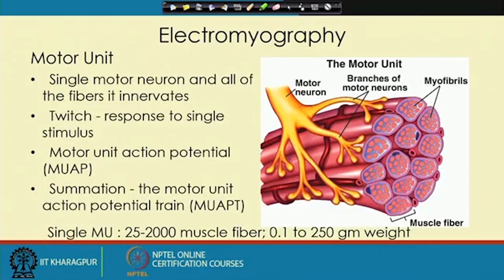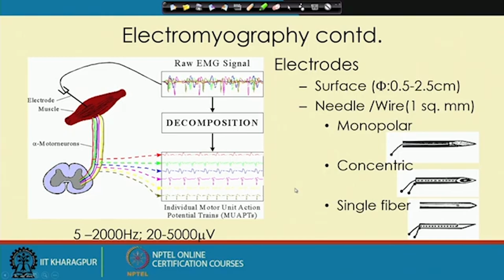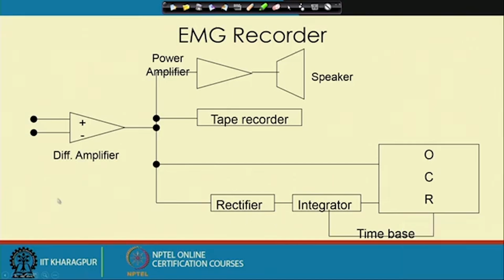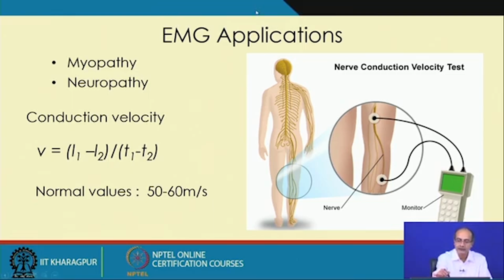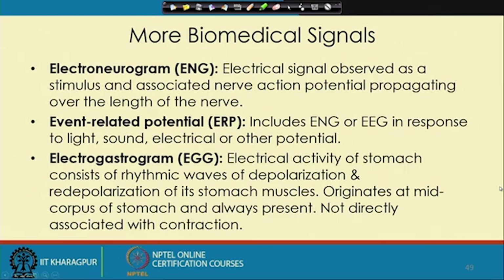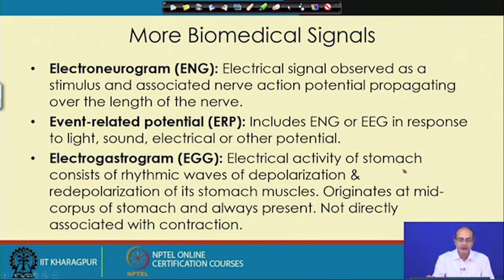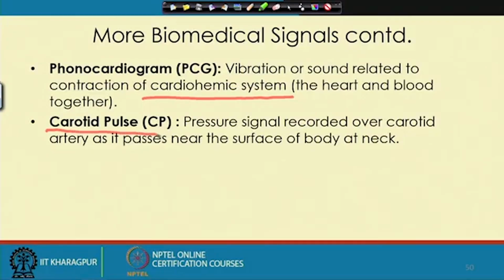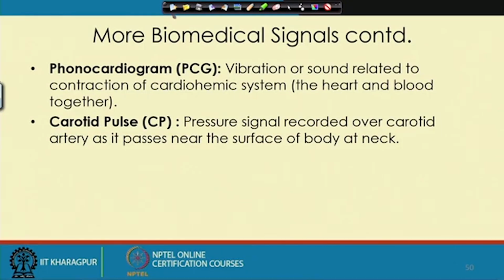Biomedical Signal Origin and Dynamics 4